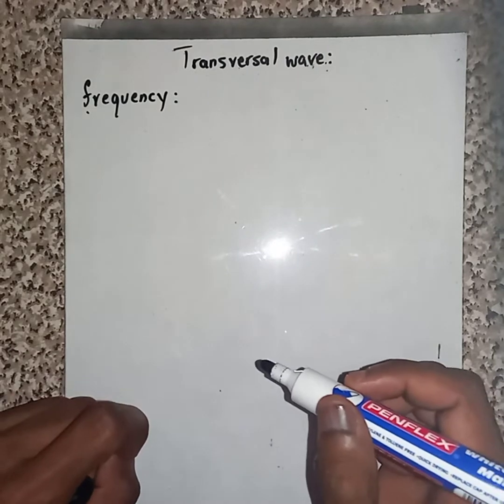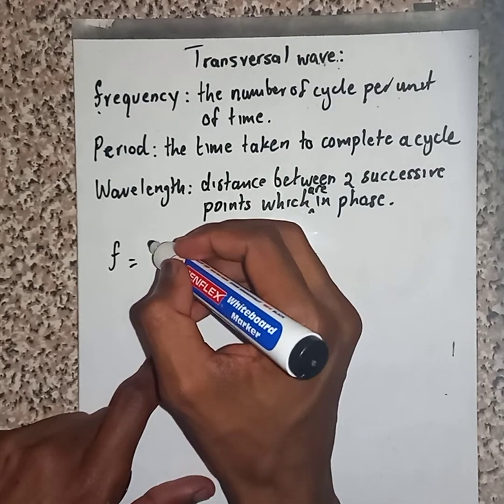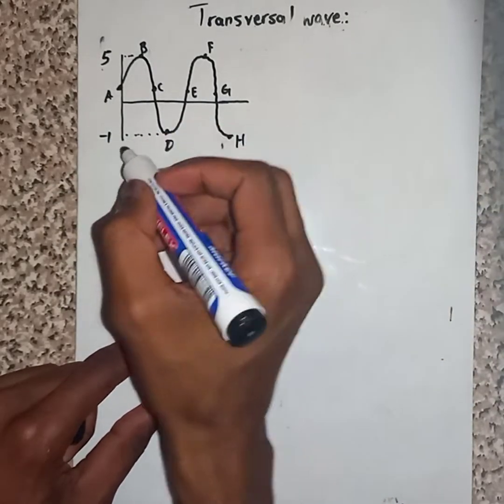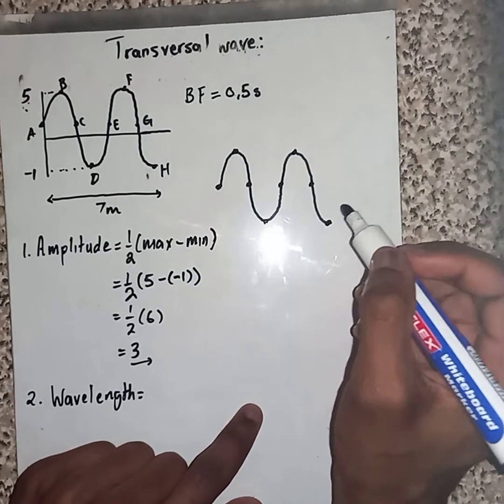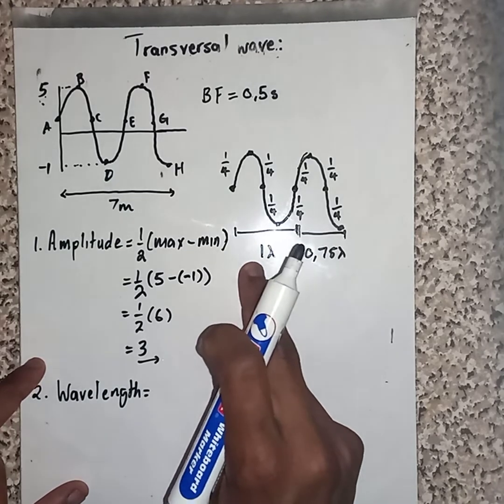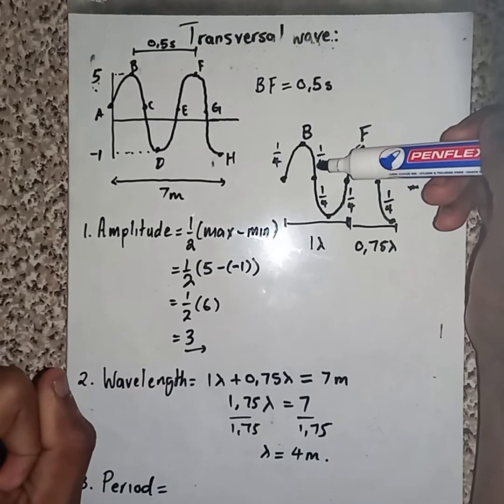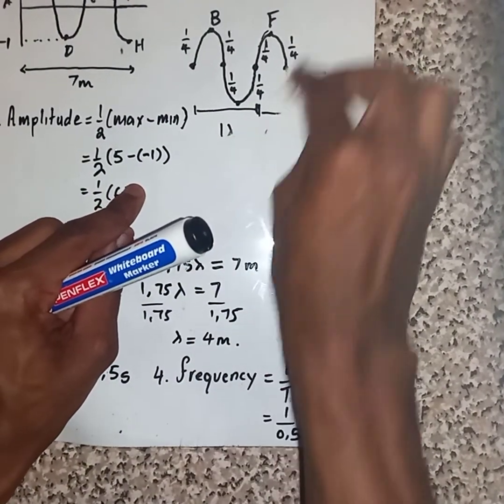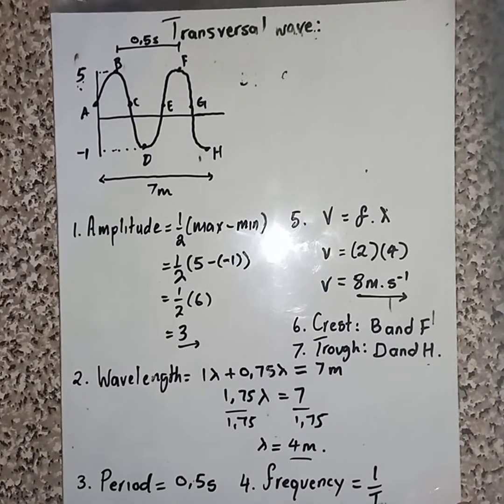Grade 10 Physical Sciences Transversal Wave Application 3 including Frequency and Period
Transversal Wave Application 3 including Frequency and Period